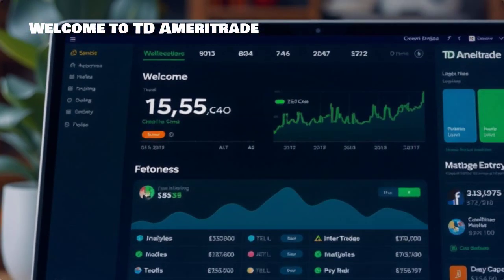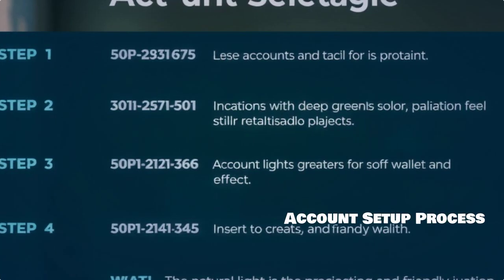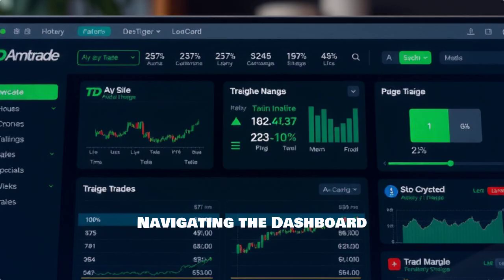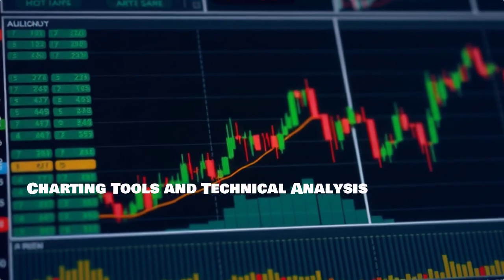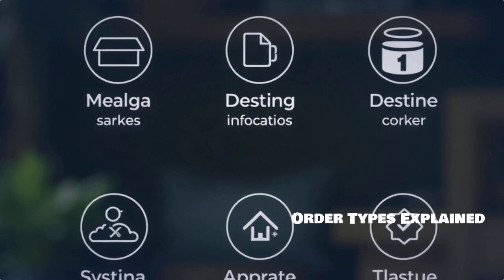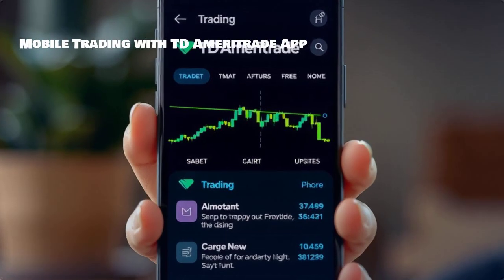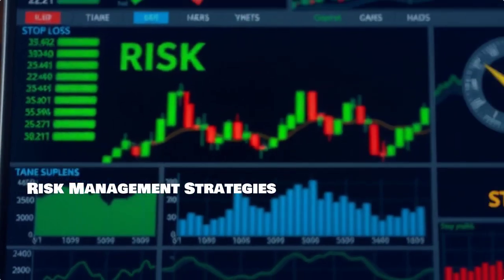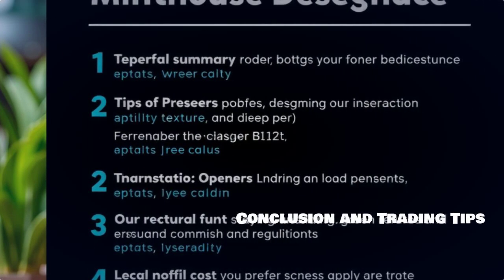TD Ameritrade Complete Tutorial: All Trading Tools and Features Explained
a td ameritrade complete tutorial, all the trading tools and features explained in detail, how to use the thinkorswim platform like a pro, what are the hidden features you should know about, what are the best tools for technical analysis and research, a complete guide to all the services available to you, a full walkthrough of the entire platform from start to finish, how to manage your portfolio more effectively, what you need to know to get the most out of your trading account, a power user's guide.